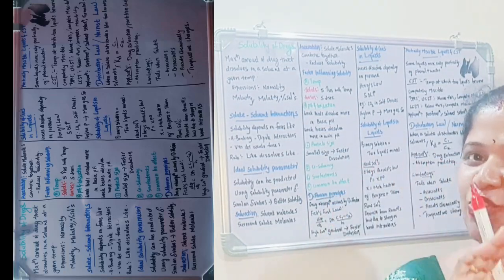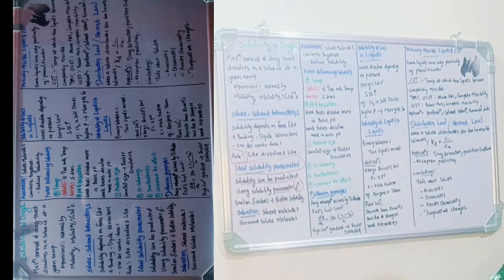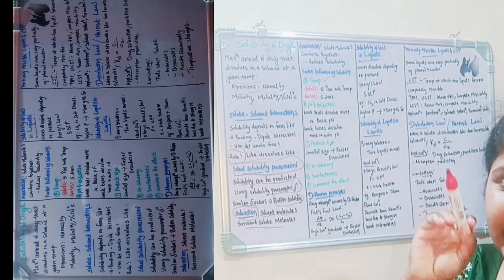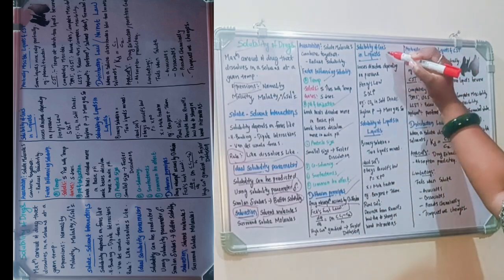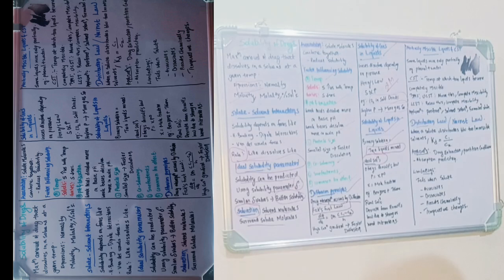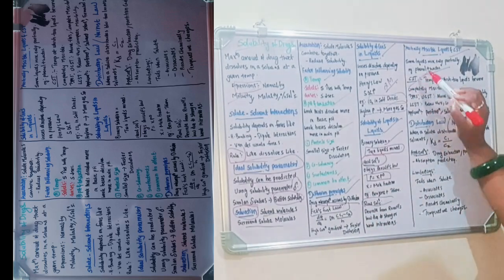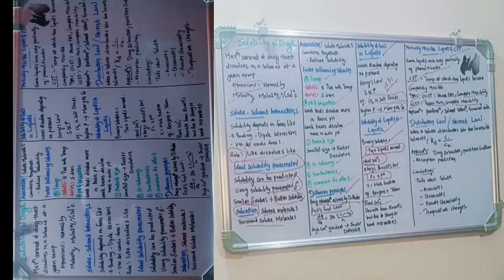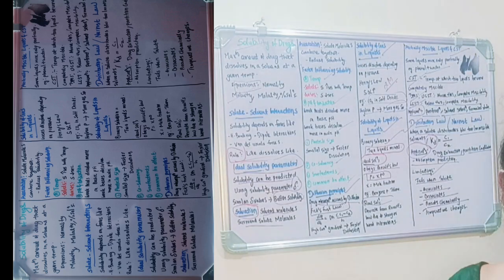Recap video | Unit I| Solubility of Drugs | Last minute Revision